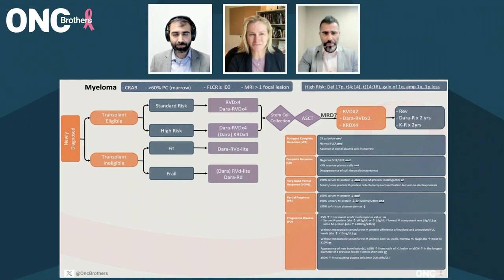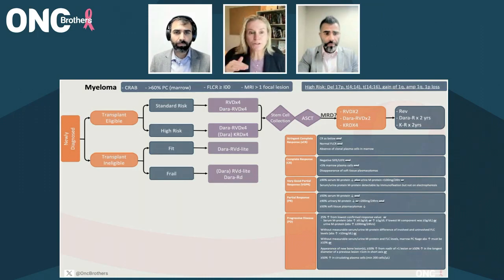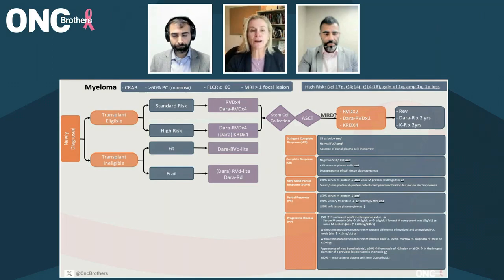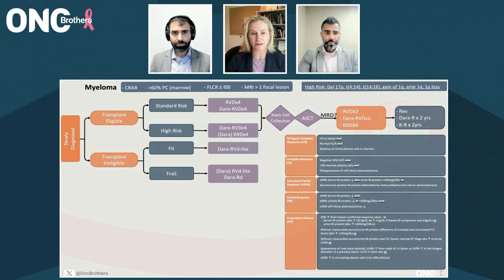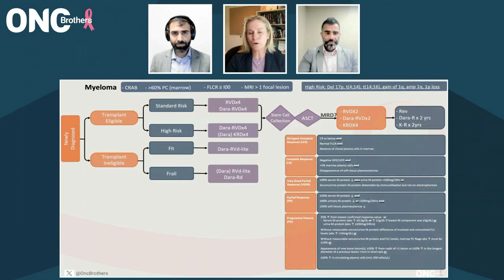Diagnostic Workup in Multiple Myeloma | Dr. Caitlin Costello | Onc Brothers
Welcome to another episode of the Oncology Brothers podcast! In this episode, hosts Rahul and Rohit Gosain are joined by Dr. Caitlin Costello, an expert in multiple myeloma from UC San Diego, to discuss the critical topic of Diagnostic Workup in Multiple Myeloma.

Dr. Costello shares essential insights on the necessary diagnostic evaluations before starting treatment for newly diagnosed multiple myeloma. The conversation highlights the importance of advanced imaging techniques, such as PET-CT and MRI, alongside specific biomarkers like serum free light chains and cytogenetic analysis for accurate risk stratification. These tools are vital in assessing the disease’s progression and determining the most effective treatment plan.

The episode also covers tailored diagnostic approaches for both transplant-eligible and transplant-ineligible patients, emphasizing the role of minimal residual disease (MRD) testing in guiding treatment decisions. Dr. Costello underscores the value of MRD negativity as a key prognostic factor, particularly in identifying deeper responses to therapy.

Listeners will gain practical tips for optimizing patient care, such as regular biomarker monitoring and understanding the nuances of managing high-risk multiple myeloma. Community oncologists will especially benefit from the discussion on the importance of early detection and implementing comprehensive workups to inform individualized treatment strategies.

Tune in to this informative episode to stay updated on the latest diagnostic tools in multiple myeloma.